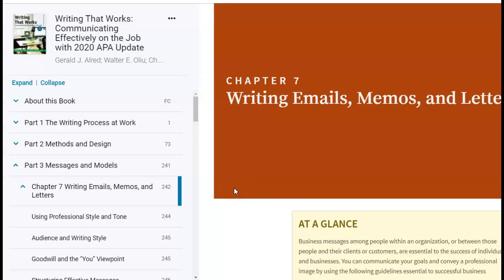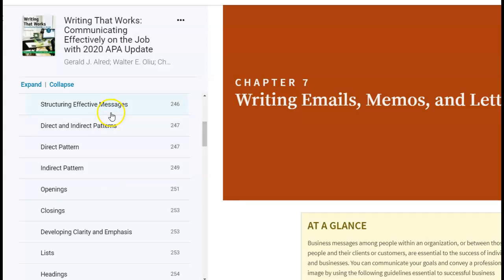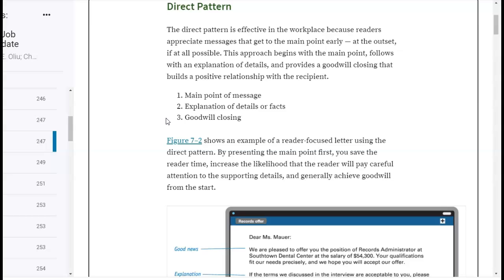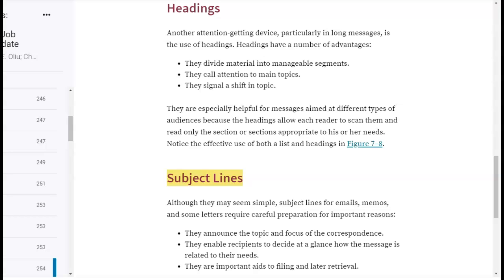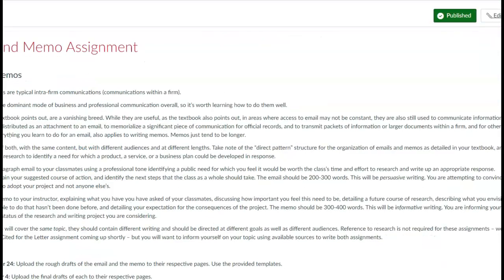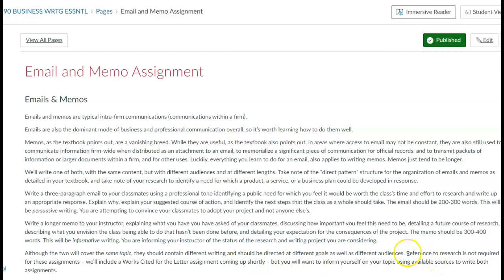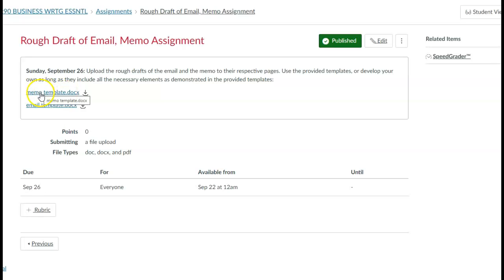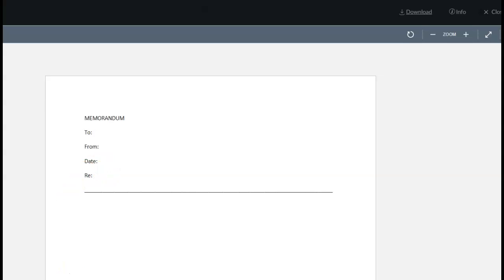email and memo assignment